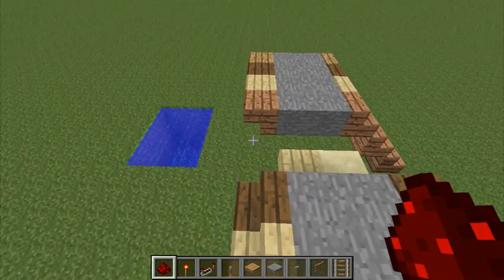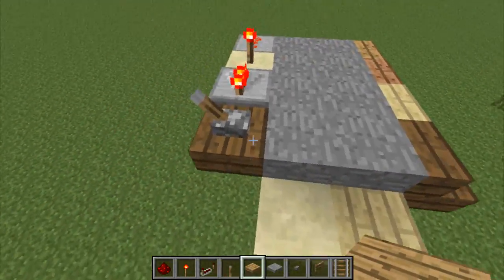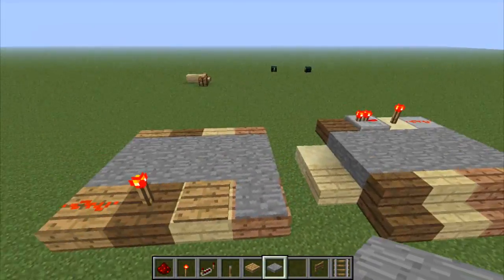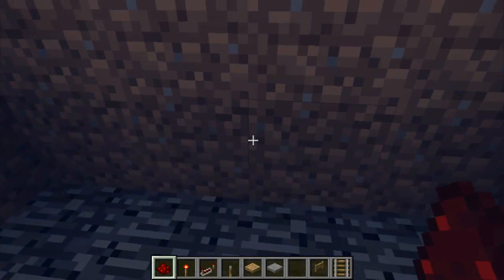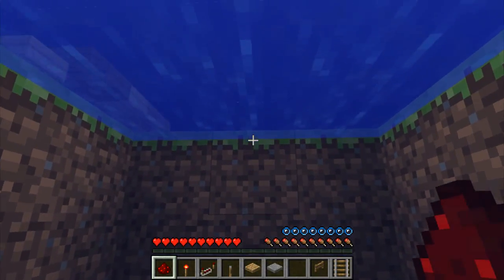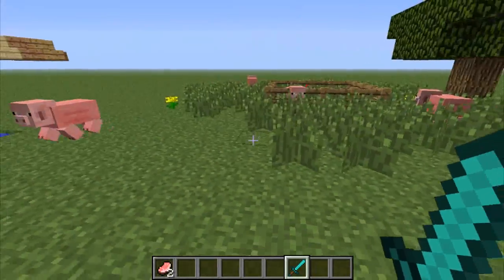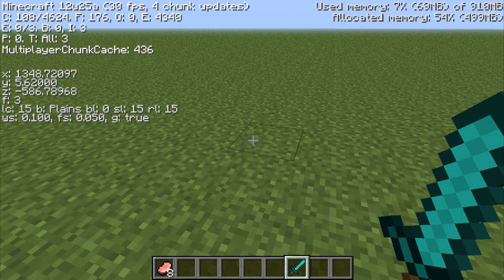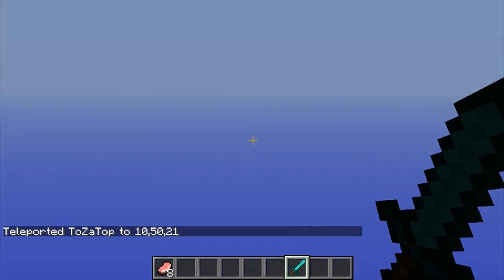Minecraft 12W25A UPDATE SNAPSHOT, REDSTONE ON HALF SLAB & UP SIDE DOWN STAIRS & MORE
Minecraft 12W25A UPDATE SNAPSHOT

Mojang is still focusing on bug fixing so they can eventually release the 1.3 patch. The biggest problem right now is that since the game is hosting a server in the background, the game requires more hardware resources than before. They are trying to figure out a way to solve that, but here's a weekly snapshot for now:

Added an "Open to LAN" menu in the in-game menu, which allows players to open their world to other players. In the menu, the player can choose to turn cheats on or off, and choose the game mode.
The multiplayer menu now scans for LAN servers (singleplayer worlds which are on the same LAN and have been published with the /publish command).
Villagers may remove a trade option after it has been used at least 3 times.
Added wooden stairs for the remaining three wood types (spruce, birch and jungle).
Redstone (including repeaters, torches, levers, and pressure plates) and Rails can now be placed on slabs and stairs positioned upside down.
Removed the downwards knockback while drowning.
Pigs now drop 1-3 Porkchops instead of 0-2.
Improved memory usage.
The /tp command now allows teleporting to specified coordinates.
The syntax for this is /tp [target player] x y z
The other functionality of the /tp command is still there.